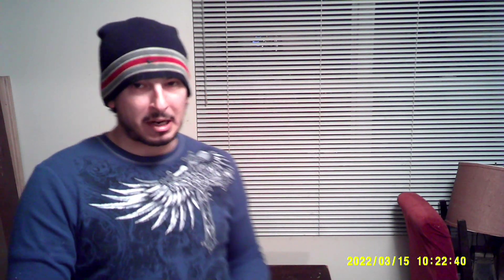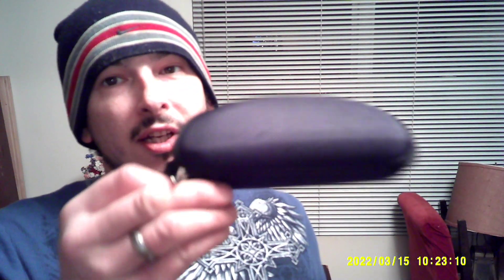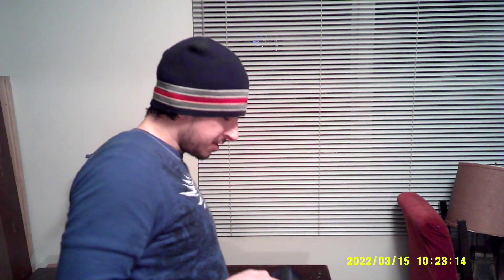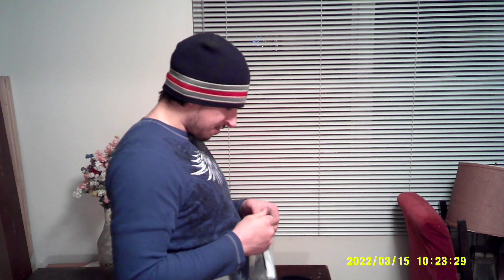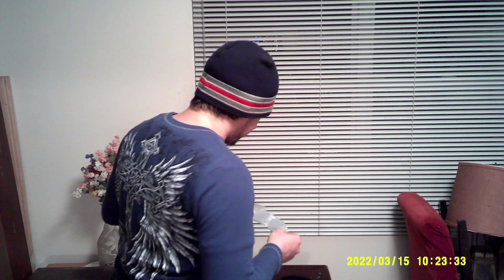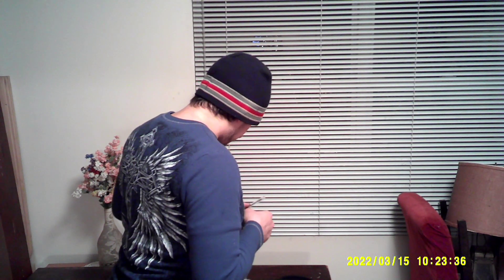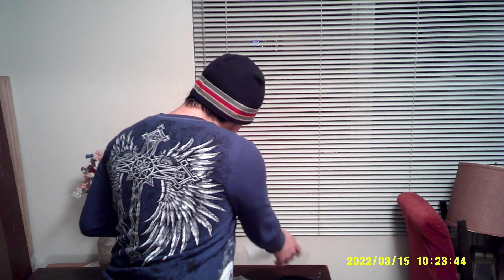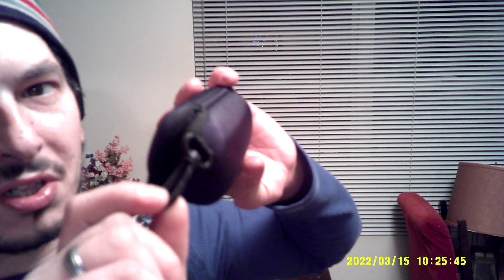unboxing my new sunglasses and another mistery box lol